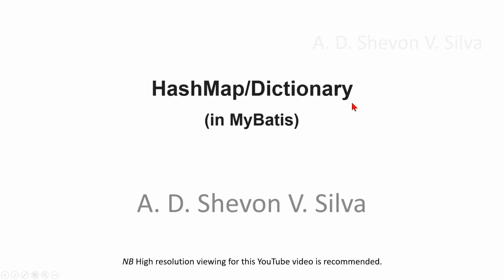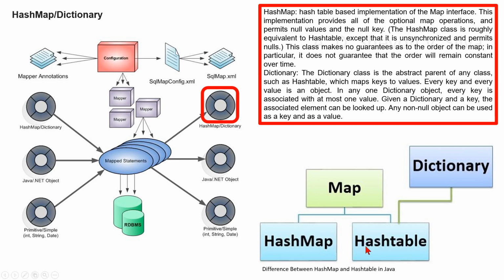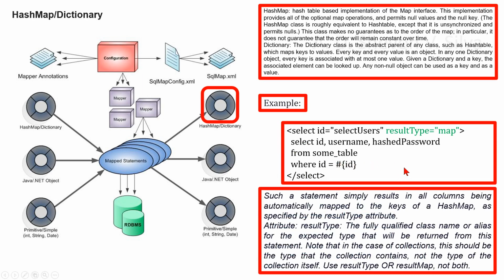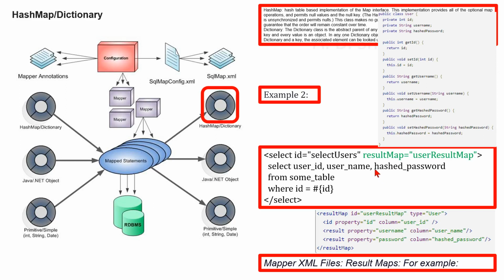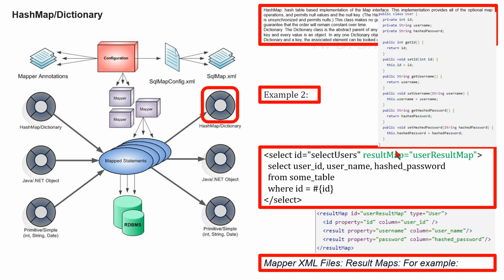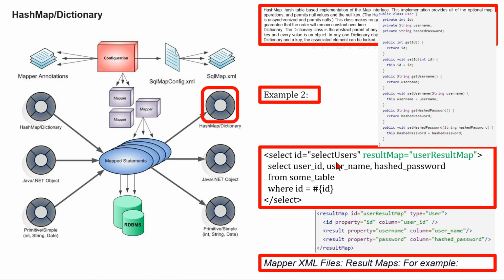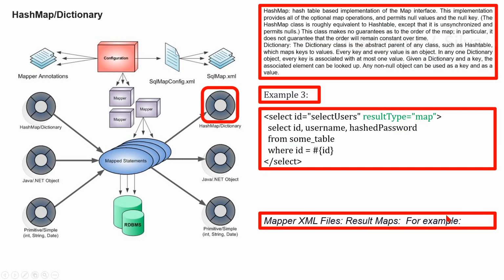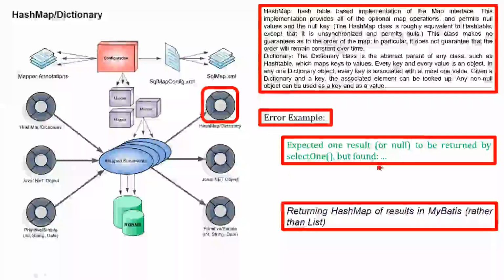HashMap/Dictionary (in MyBatis)